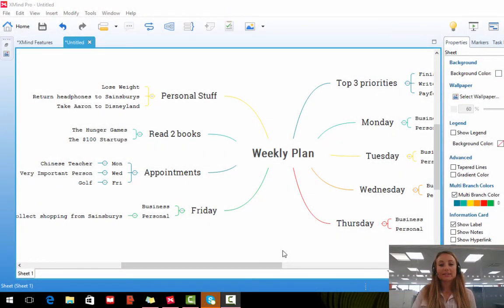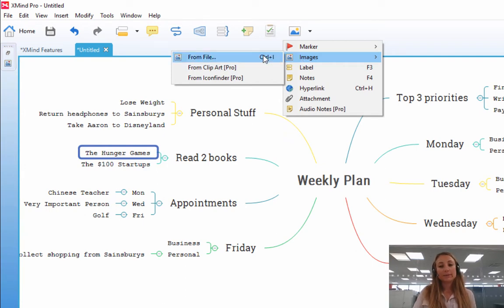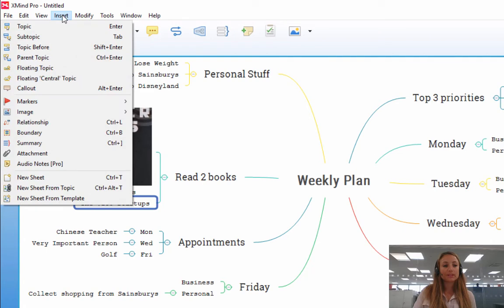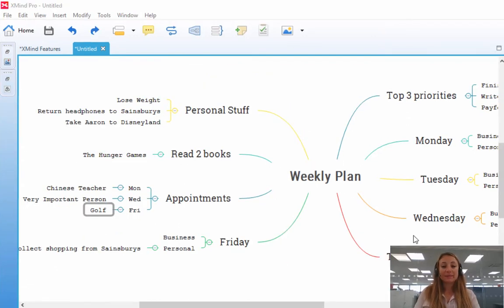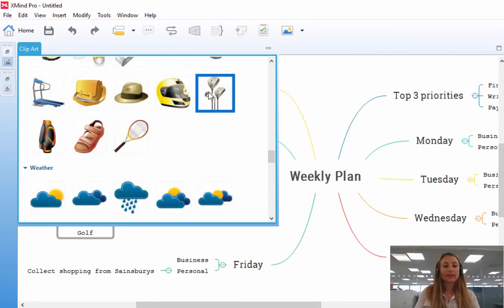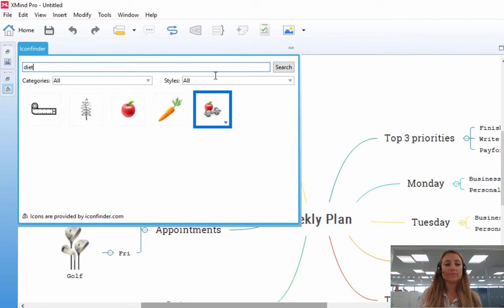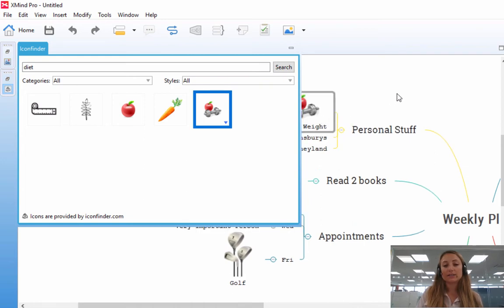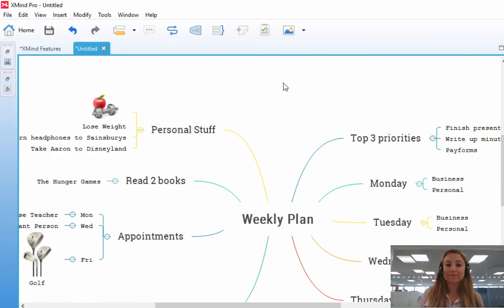Xmind 8 tutorial - Inserting Images into your mind map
This is a video tutorial on how to add images to a Mind Map in Xmind.